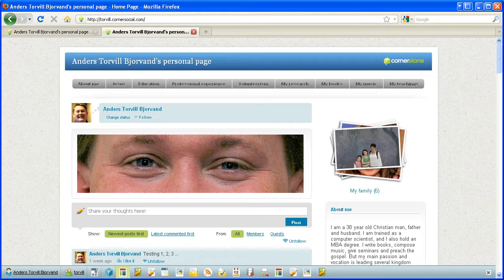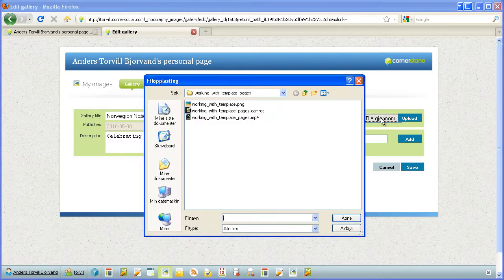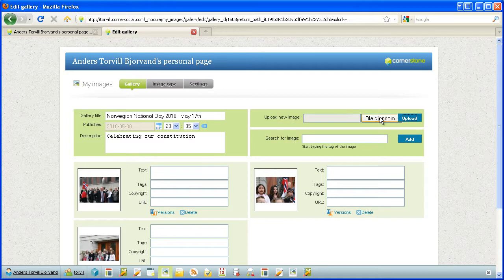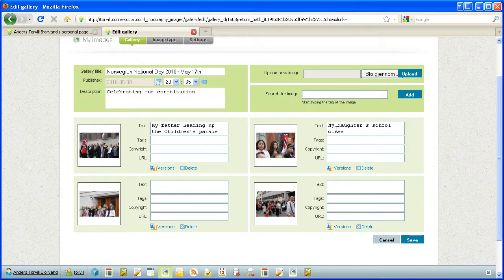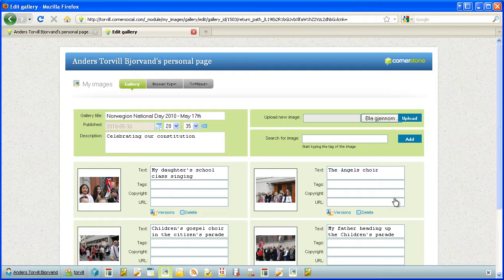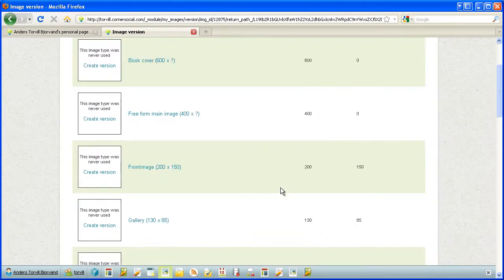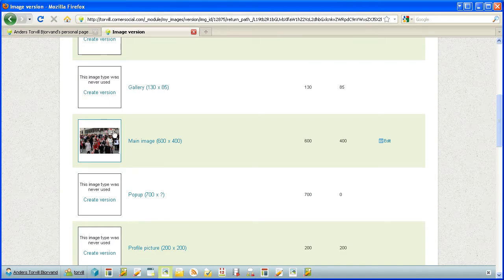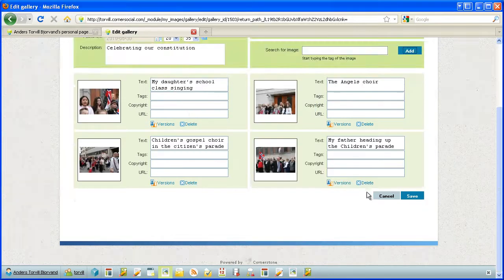Image galleries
This video explains how to work with image galleries - creating and editing them - in the Cornerstone Social Media Network